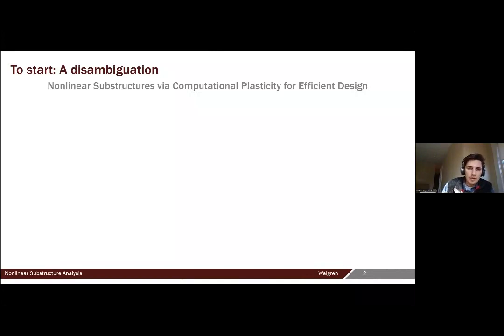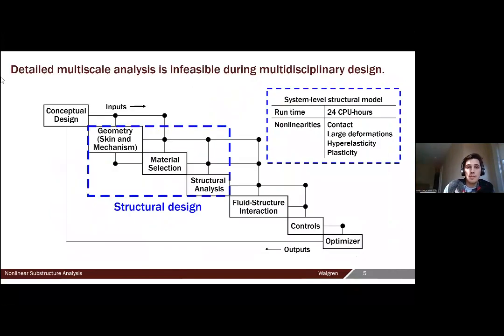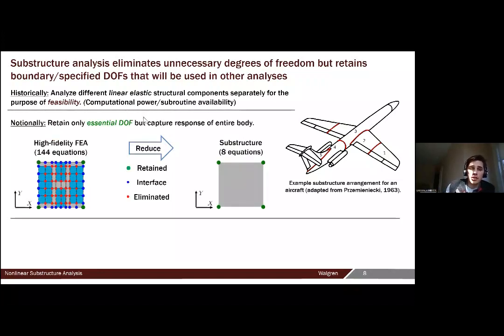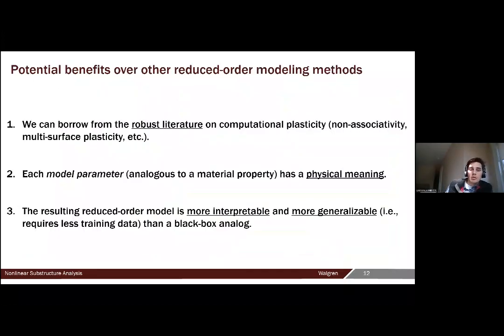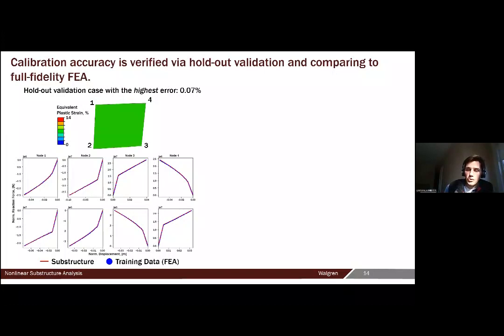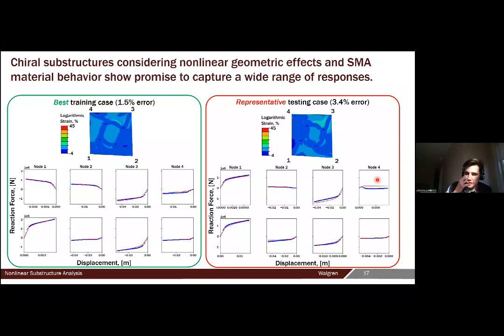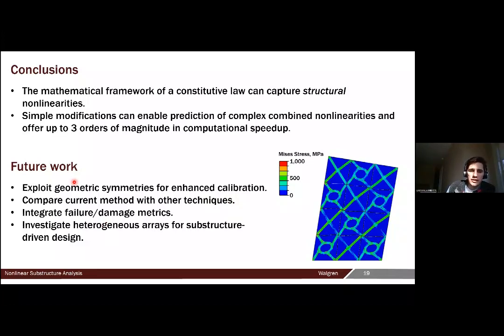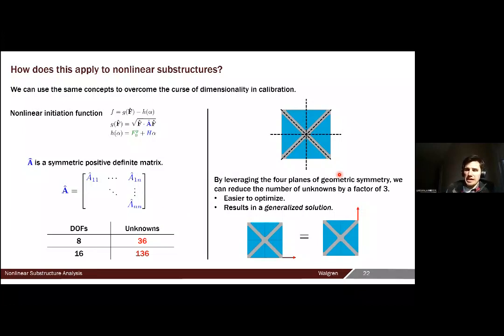EASF S05E13 (2022/12/03, Speaker 2): Dr. Patrick Walgren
About the Speaker:

Dr. Patrick Walgren is a National Research Council postdoctoral fellow at the Air Force Research Laboratory with joint appointments in the Aerospace Systems Directorate and Materials and Manufacturing Directorate. He received his BS in Mechanical Engineering from Lehigh University, and his MS and Ph.D. from Texas A&M University. His research focuses on reduced-order modeling methods for structural design with an emphasis on physics-based or physics-inspired approaches.

About this talk:

Can the mathematical framework developed for constitutive nonlinearities be extended to arbitrary dimensions so as to capture macroscopic effects, such as structural relationships between forces and displacements? In this work, the mathematics developed to capture classical plasticity (i.e., the nonlinear relationships between the six components of stress and strain) are leveraged to describe general nonlinear force-displacement responses. Herein, we develop nonlinear substructures, which provide a method to describe structural relationships between force and displacement associated with various degrees of freedom essential for prediction of global response, these being considered as only analogous to stresses and strains. We draw inspiration from linear substructure analysis, a historical structural model order reduction method, and extend the method to consider general nonlinear responses by leveraging the mathematical framework developed for computational plasticity. While the latter provides nonlinear constitutive relationships between six independent stress and strain components, we show that the same mathematical formulation can capture similar relations between an arbitrary number of forces and displacements (i.e., the retained degrees of freedom). The developed nonlinear substructure method is then demonstrated by analyzing a sweep morphing wing comprised of an array of multi-material unit cells at reduced computational cost but sufficient accuracy.